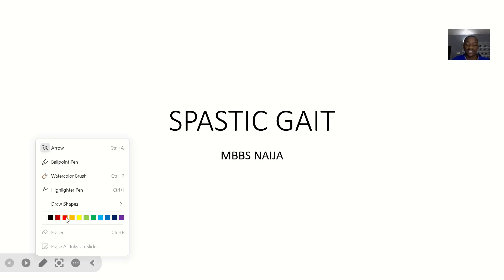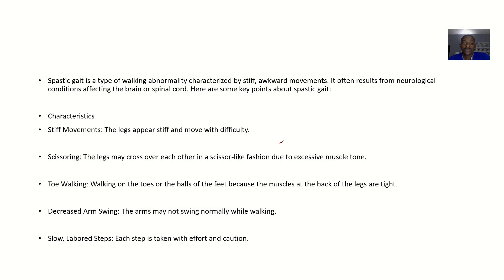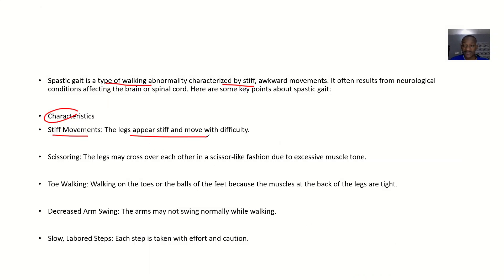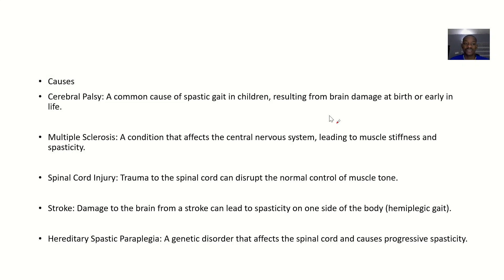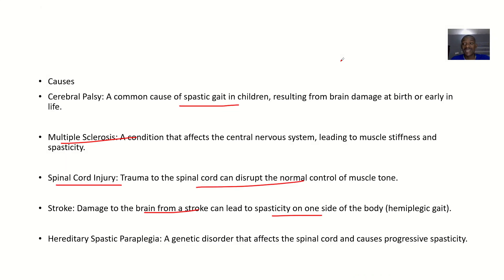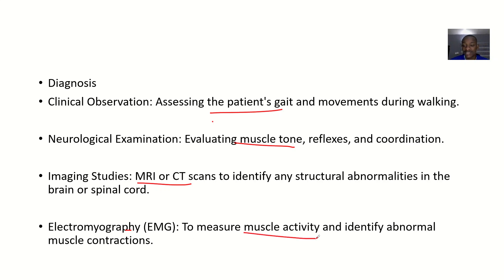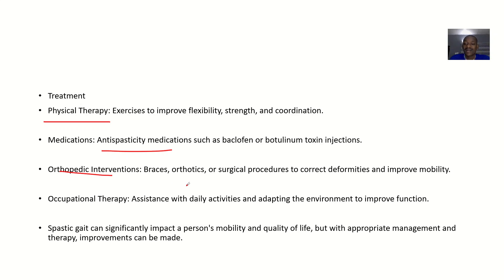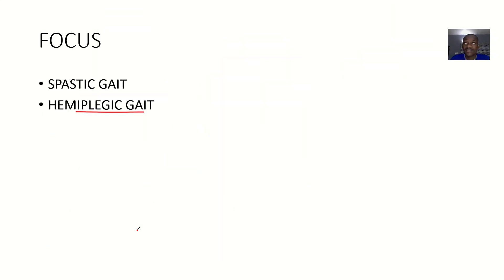Spastic gait (Hemiplegic gait) ; Definition, Causes, Characteristics, Diagnosis, Treatment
Spastic gait is a type of walking abnormality characterized by stiff, awkward movements. It often results from neurological conditions affecting the brain or spinal cord. Here are some key points about spastic gait:

Characteristics
Stiff Movements: The legs appear stiff and move with difficulty.

Scissoring: The legs may cross over each other in a scissor-like fashion due to excessive muscle tone.

Toe Walking: Walking on the toes or the balls of the feet because the muscles at the back of the legs are tight.

Decreased Arm Swing: The arms may not swing normally while walking.

Slow, Labored Steps: Each step is taken with effort and caution.

Causes
Cerebral Palsy: A common cause of spastic gait in children, resulting from brain damage at birth or early in life.

Multiple Sclerosis: A condition that affects the central nervous system, leading to muscle stiffness and spasticity.

Spinal Cord Injury: Trauma to the spinal cord can disrupt the normal control of muscle tone.

Stroke: Damage to the brain from a stroke can lead to spasticity on one side of the body (hemiplegic gait).

Hereditary Spastic Paraplegia: A genetic disorder that affects the spinal cord and causes progressive spasticity.

Diagnosis
Clinical Observation: Assessing the patient's gait and movements during walking.

Neurological Examination: Evaluating muscle tone, reflexes, and coordination.

Imaging Studies: MRI or CT scans to identify any structural abnormalities in the brain or spinal cord.

Electromyography (EMG): To measure muscle activity and identify abnormal muscle contractions.

Treatment
Physical Therapy: Exercises to improve flexibility, strength, and coordination.

Medications: Antispasticity medications such as baclofen or botulinum toxin injections.

Orthopedic Interventions: Braces, orthotics, or surgical procedures to correct deformities and improve mobility.

Occupational Therapy: Assistance with daily activities and adapting the environment to improve function.

Spastic gait can significantly impact a person's mobility and quality of life, but with appropriate management and therapy, improvements can be made.